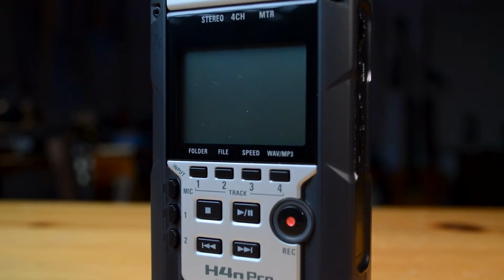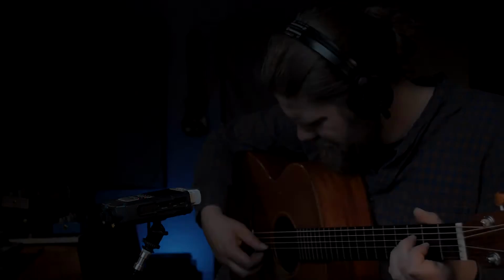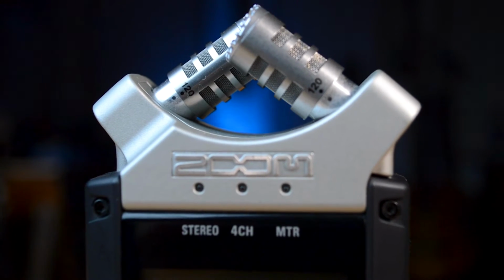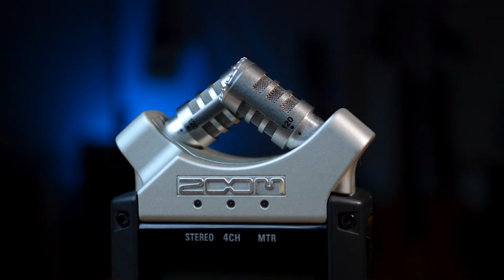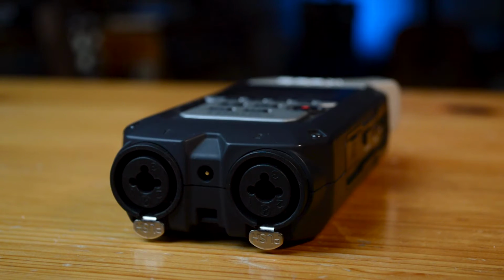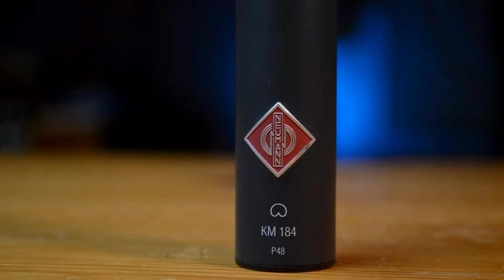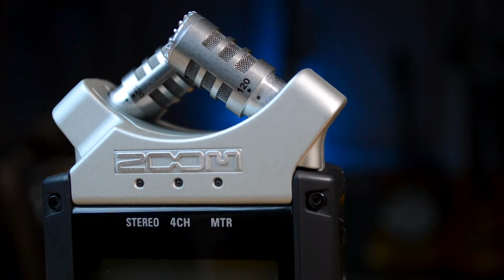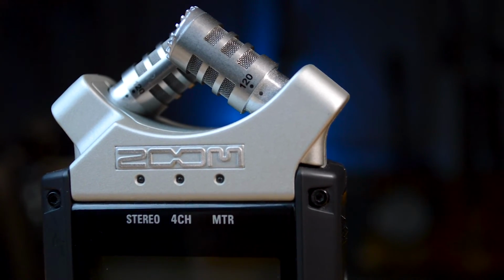Why I Still Use This Handy Recorder (And Maybe You Should Too?)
This is the Zoom H4n Pro and right now this is my main way to record everything.

The simplest way to do something is often the best and quite often I want to record with the least amount of friction as possible.

It's not always the best option to record into the computer with an audio interface. For some of you especially if you're just starting, you might want to think about a different way.

Join my Song Club and get access to FREE course material, my community and chat with me directly